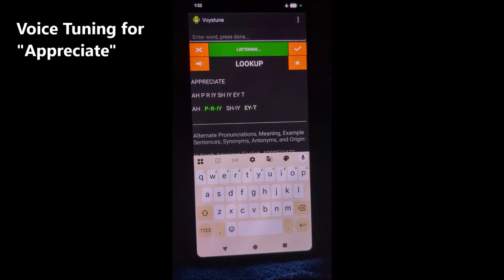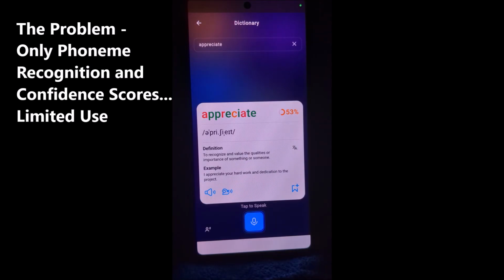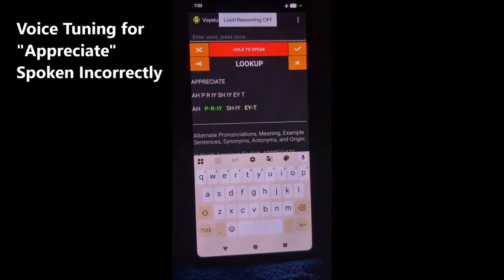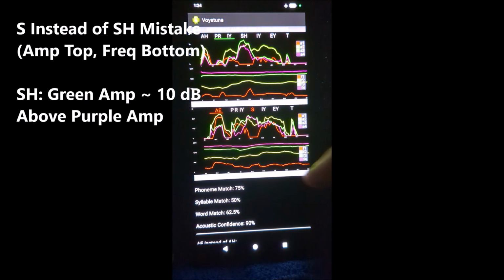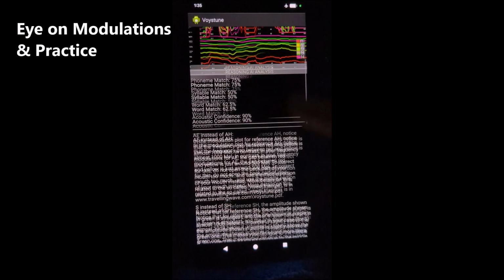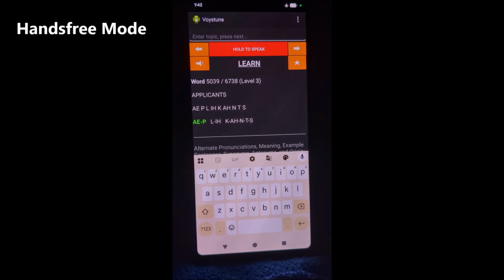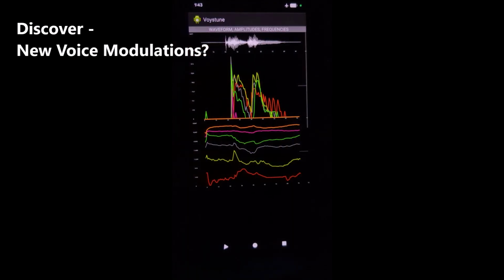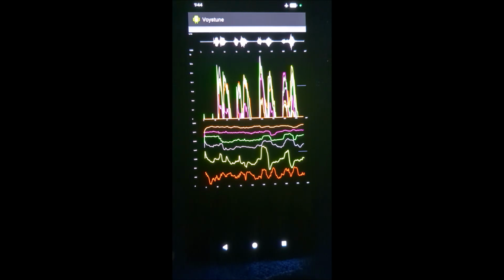Voystune - World's First Reasoning AI Voice Tuner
*Scientific Poster on Reasoning AI presented at the world’s #1 AI conference on speech and language processing